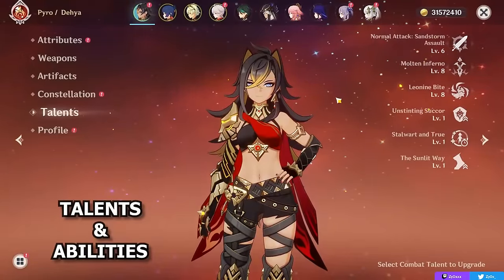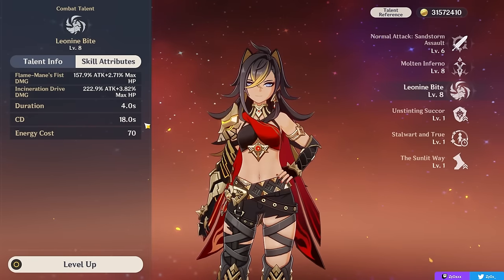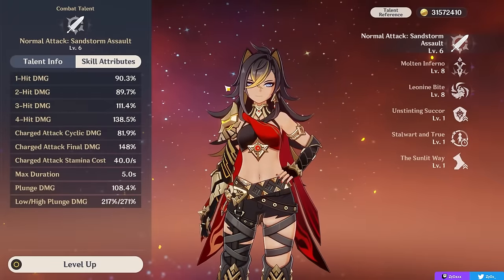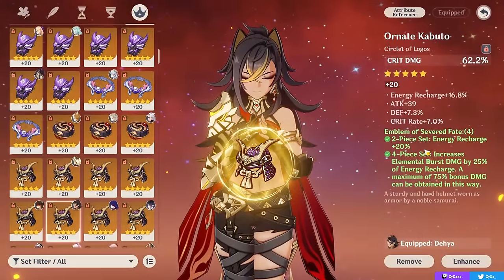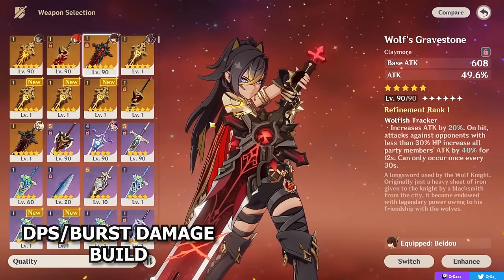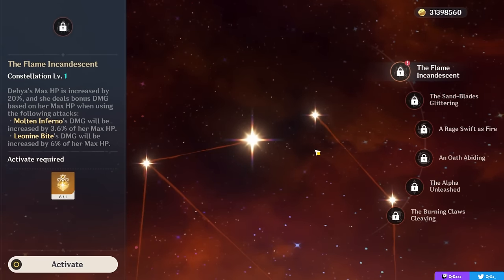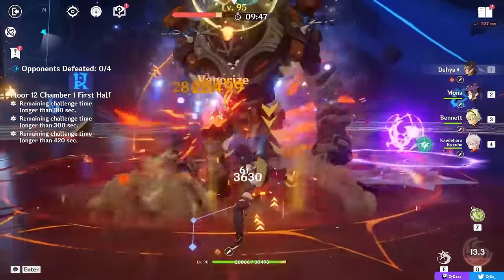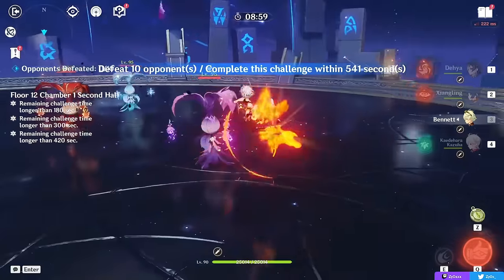COMPLETE DEHYA GUIDE! Best Dehya Builds - Artifacts, Weapons, Teams & Showcase | Genshin Impact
EVERYTHING you need to know about Dehya in one video.
▼ OPEN ME ▼
MY LINKS:

this guide took so long... likes & subs are appreciated ty!

Initial Info (0:00)
Abilities & How They Work [Detailed] (0:44)
Best Playstyles [DPS/Support/Burgeon] (5:17)
How Strong Is She? [First Impressions Recap] (7:30)
Best Artifact Stats [ALL Builds - ATK vs HP & How Much ER?] (8:36)
Best Artifact Sets [ALL Builds] (11:19)
Best Weapons [ALL Weapons Ranked] (14:04)
Constellations [How Good Are They?] (17:59)
Best Teams [Important] (19:49)
Dehya Team Showcase [Mono Pyro vs Abyss 12] (24:47)
Overall (26:40)
bonus ??? (27:06)